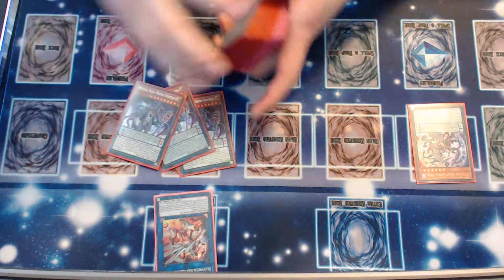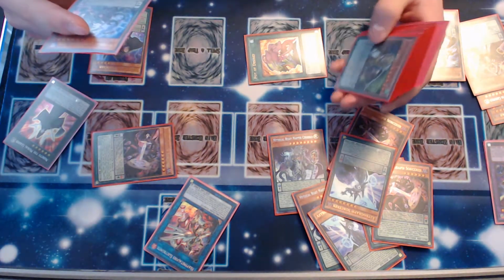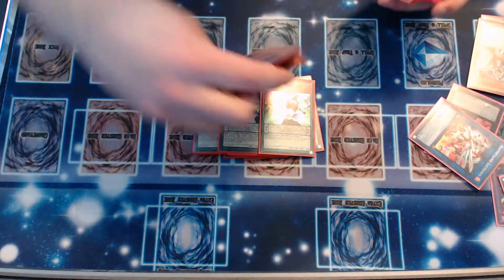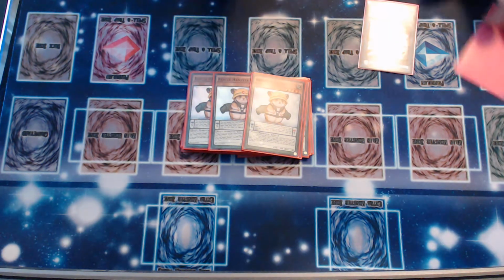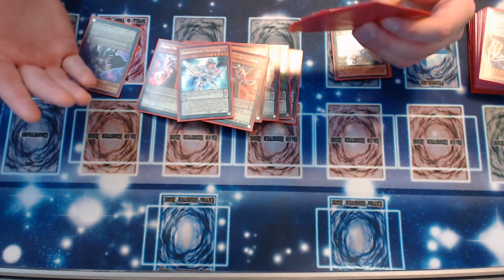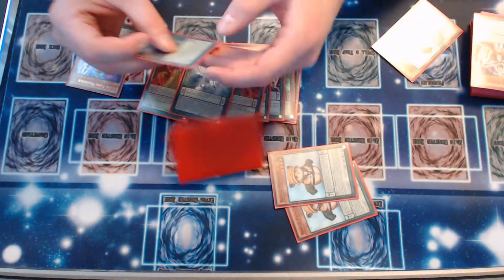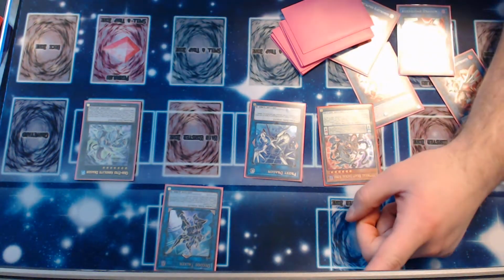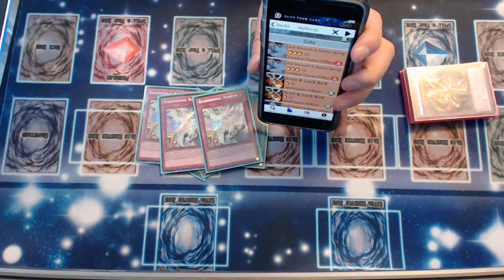Yu-Gi-Oh! Pendulum Magician Deck Profile & Deck Combos (February 2018)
Pendulum Magician Deck Profile under the February 2018 Ban-list. I show off combos using the deck build.